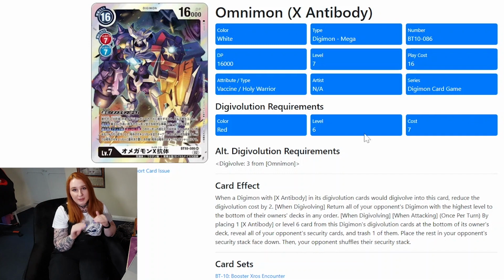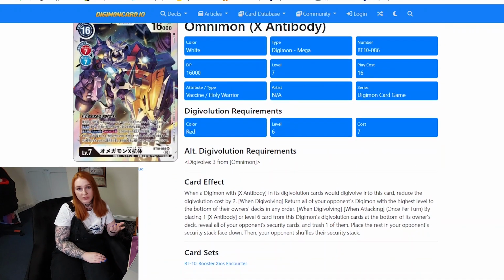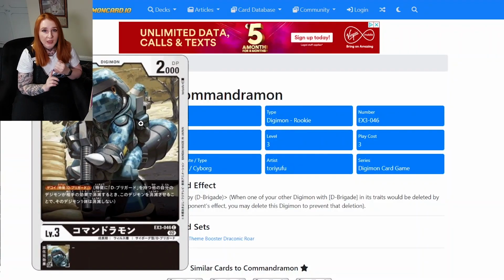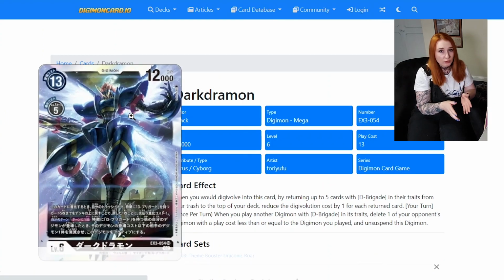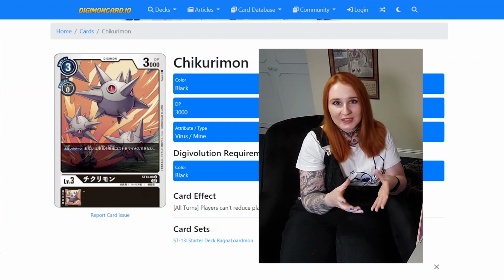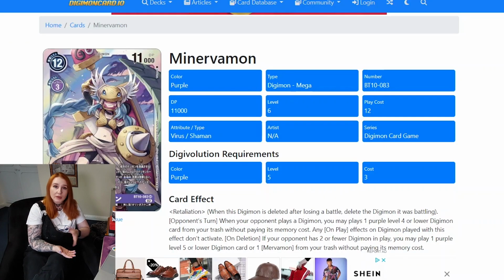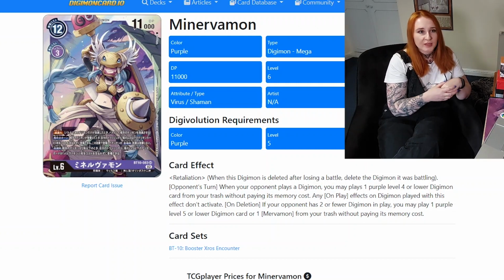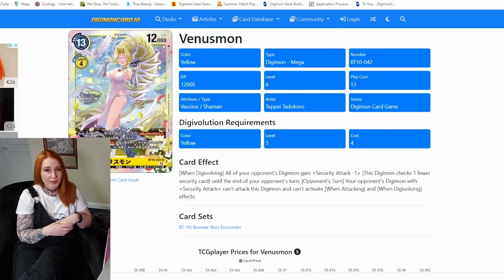Update your BT9 Deck to a BT10 Deck | Digimon TCG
How can you bring your BT9 deck to the BT10 format? Look no further, I looked into it so you don't have to!